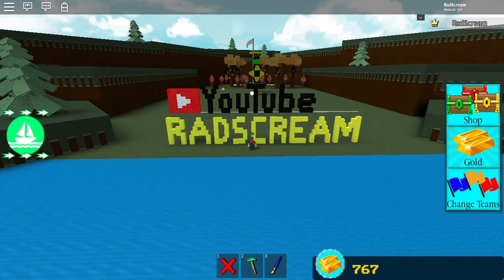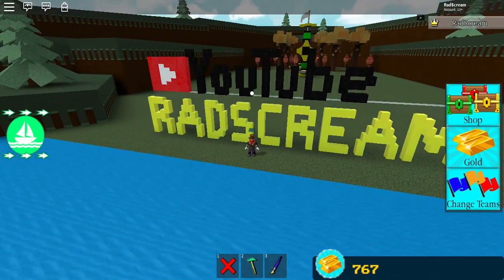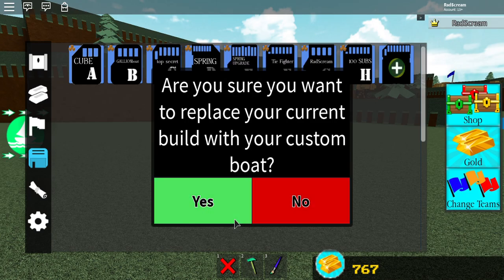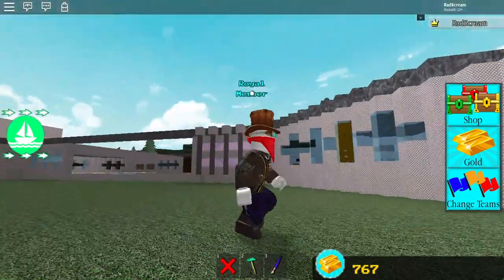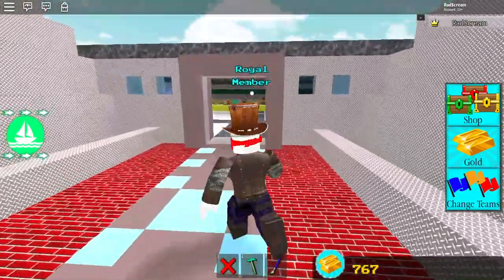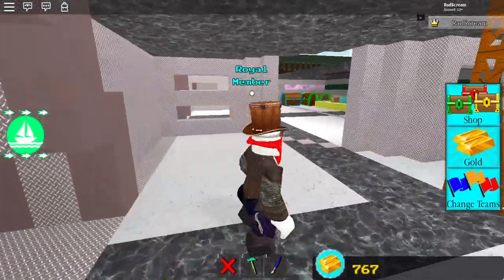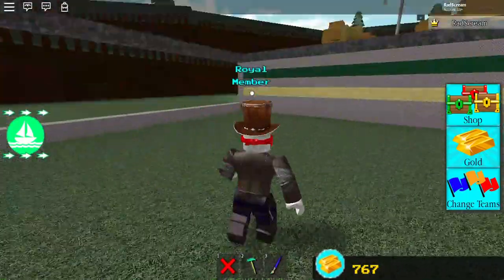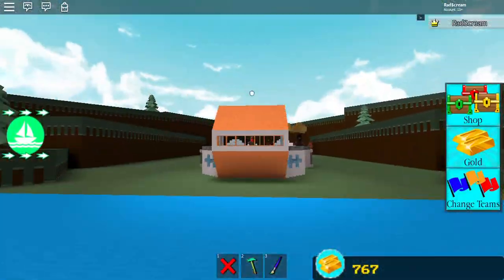100 Subs - SNEAK PEAK - ALL BLOCKS BOAT PREVIEW - Roblox - Build a Boat for Treasure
I promised all my followers to make a boat using ALL OF MY BLOCKS when I hit 100 SUBSCRIBERS. Well, the time has come to do it. This is a long process, because I have a lot of blocks XD
So I decided to give you all a SNEAK PEAK at what I'm working on... This is only a few thousand blocks in... so there's a lot more to come!